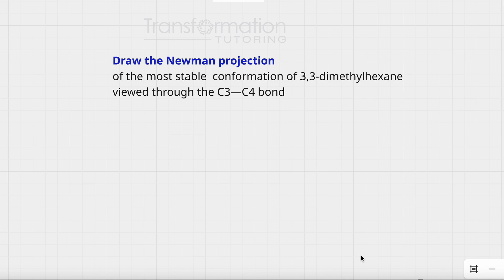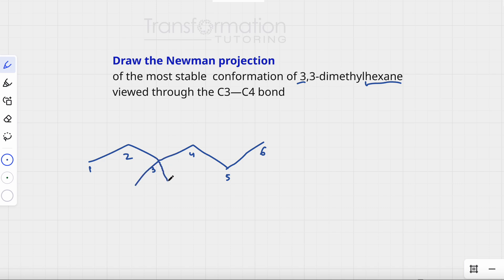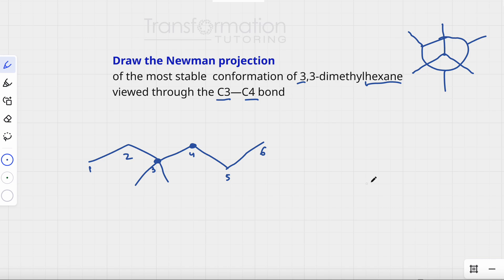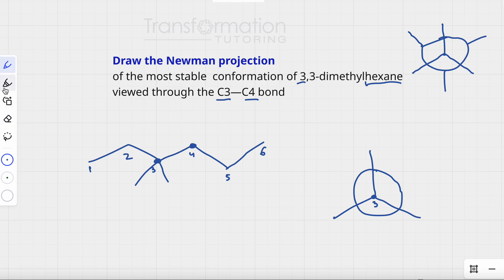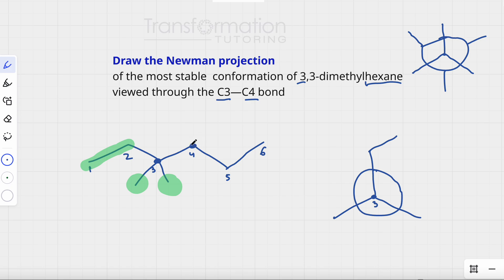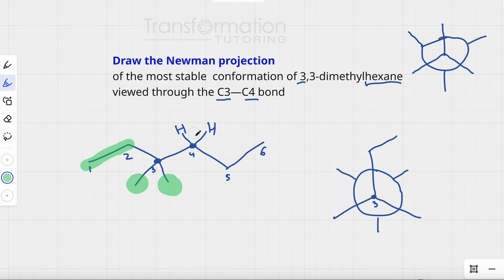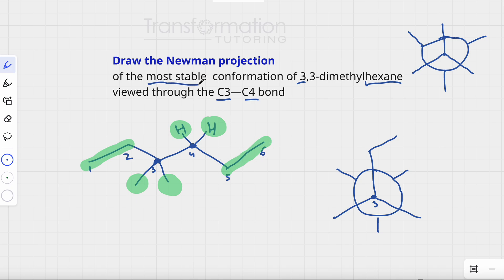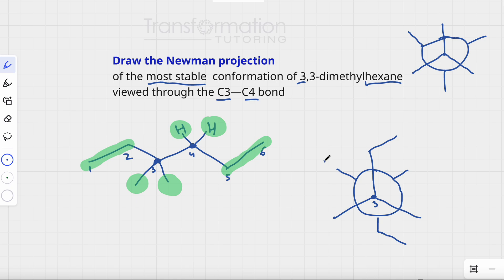Newman Projection of 3,3-dimethylhexane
Draw the Newman projection of the most stable  conformation of 3,3-dimethylhexane viewed through the C3—C4 bond